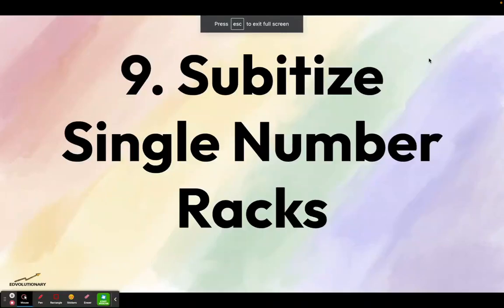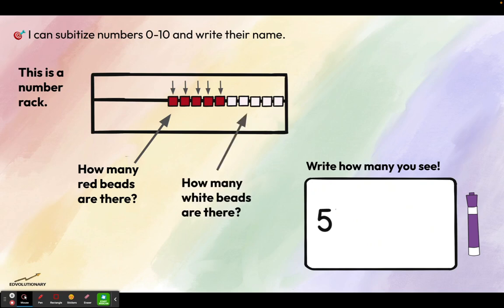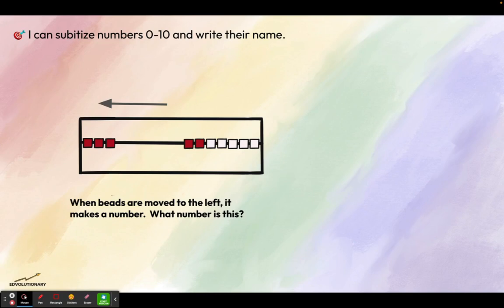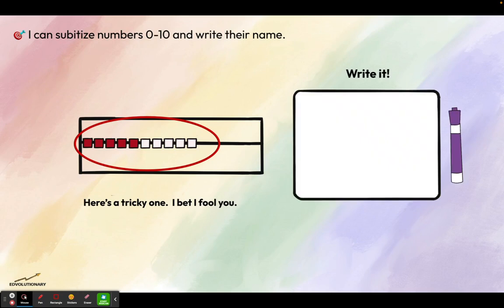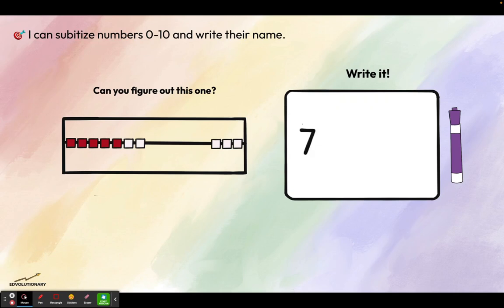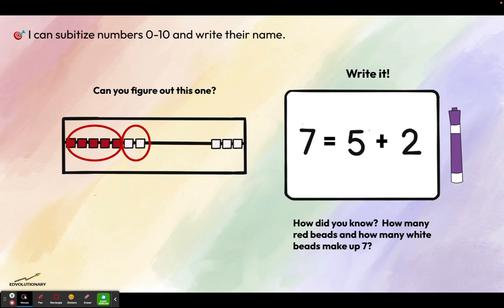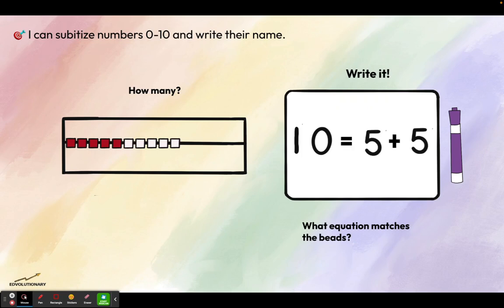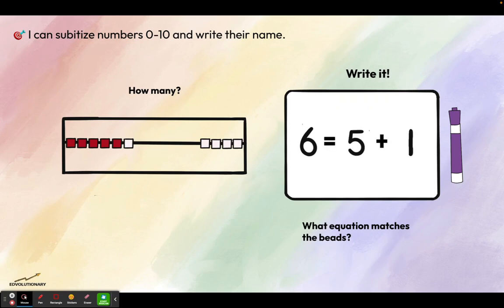9: Subitize on the Single Number Rack